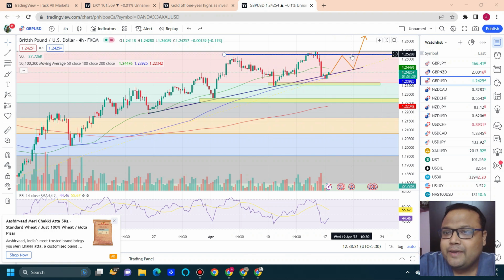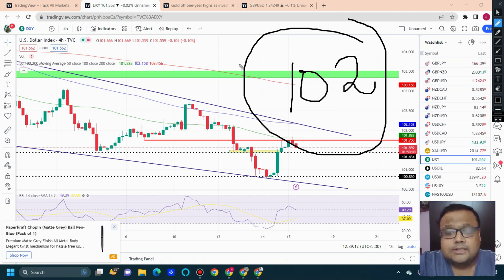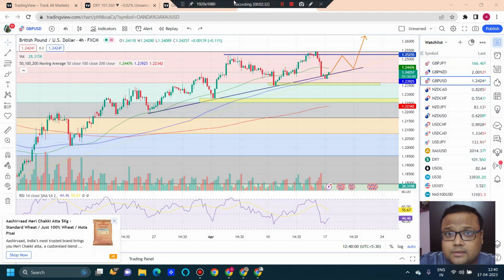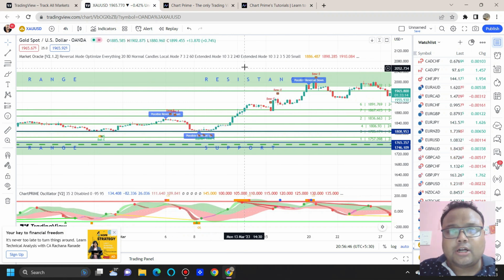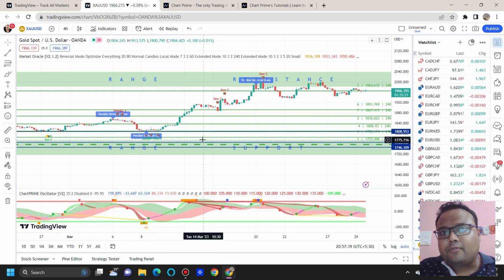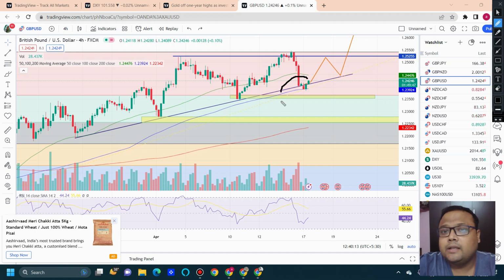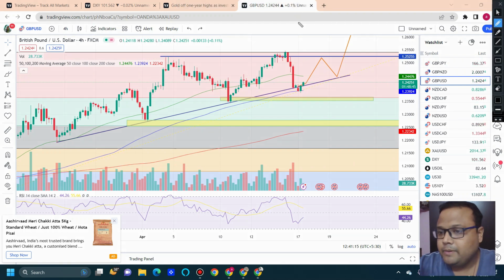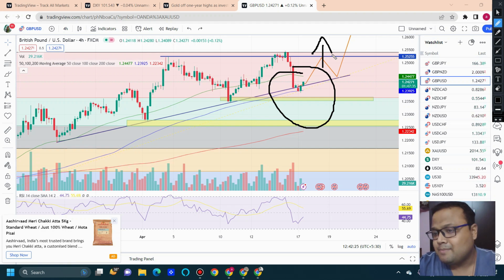GBPUSD Strategy TODAY 17-18 APRIL | GBPUSD Analysis TODAY 17-18 APRIL | GBPUSD Forecast TODAY